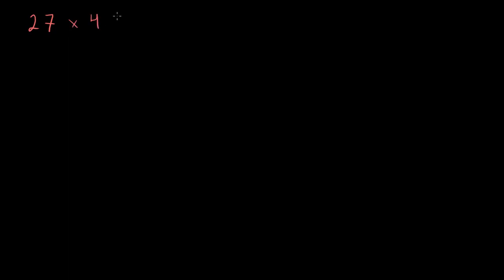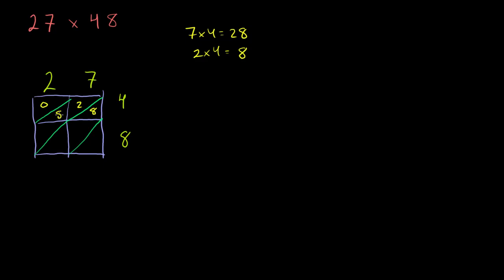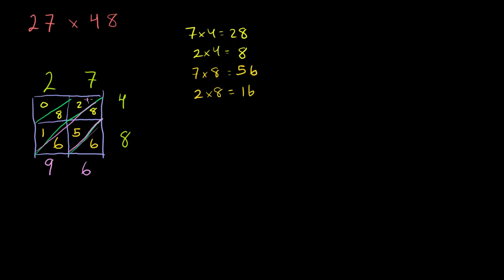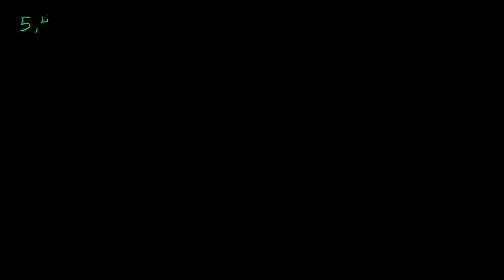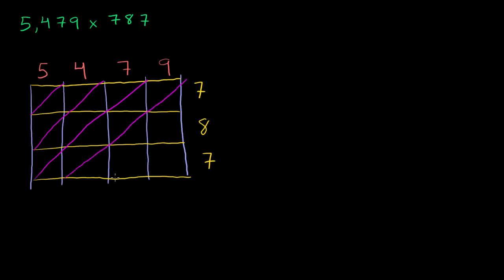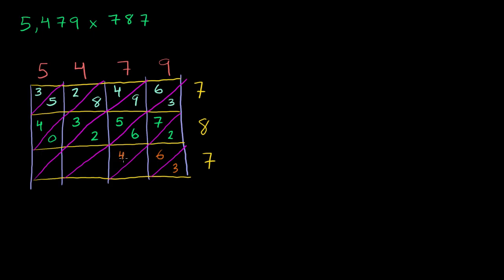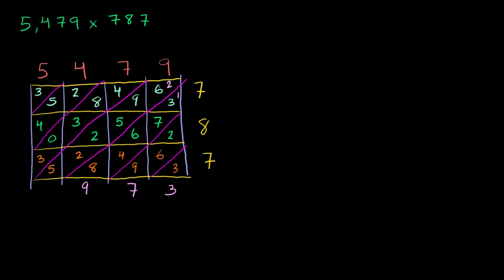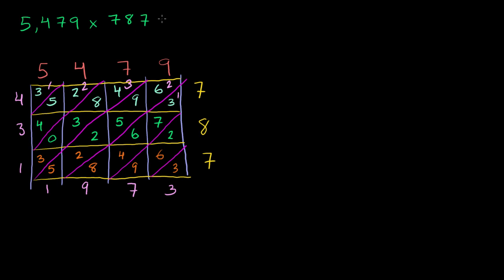Lattice multiplication | Multiplication and division | Arithmetic | Khan Academy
Courses on Khan Academy are always 100% free. Start practicing—and saving your progress—now

Introduction to lattice multiplication